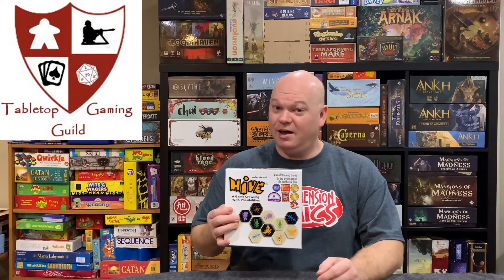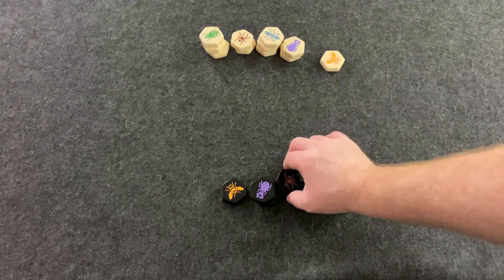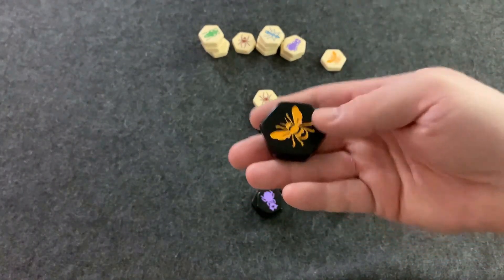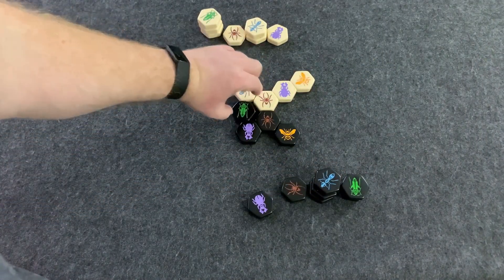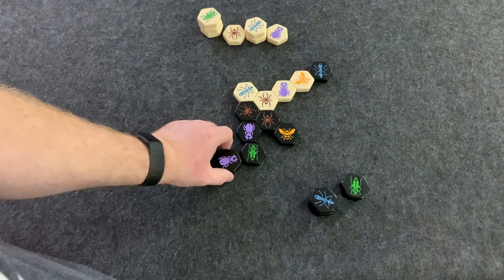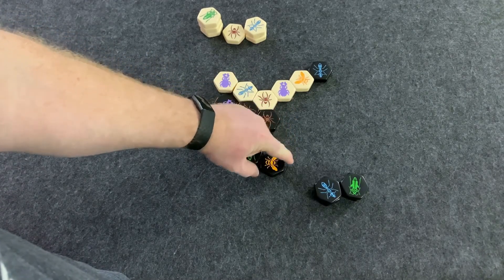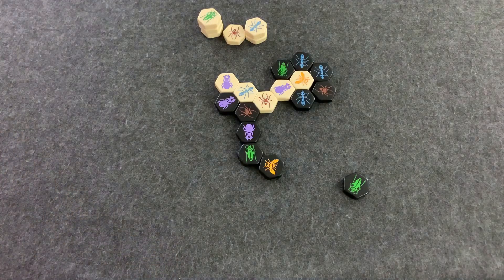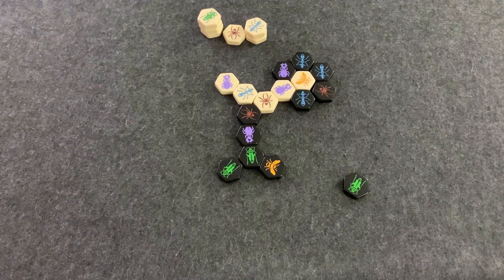Hive Board Game How to Play